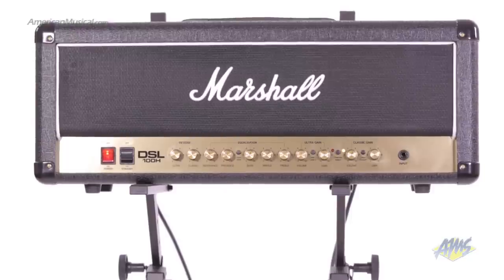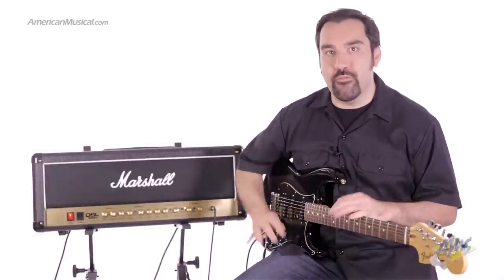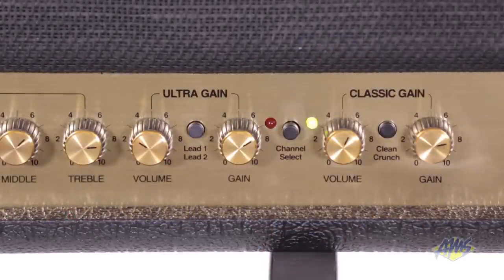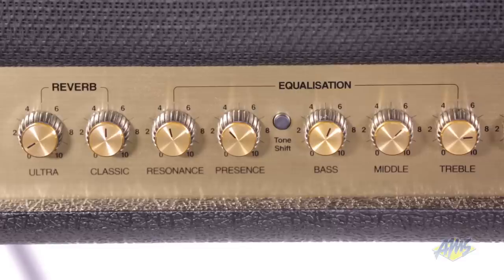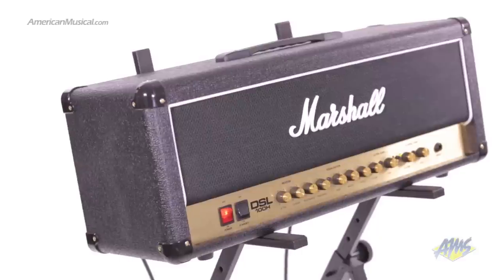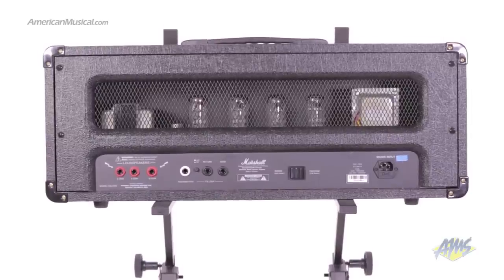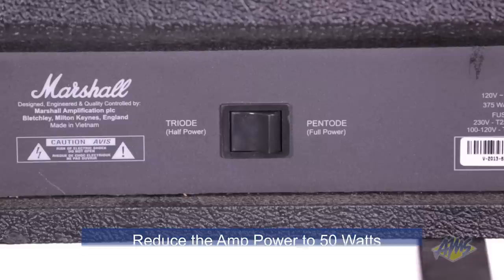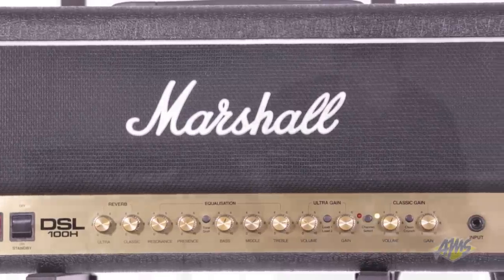Marshall DSL100H Dual Super Lead Guitar Amplifier Head - Marshall DSL100H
The all-tube twin-channel Marshall DSL100H Dual Super Lead Guitar Amplifier Head offers the feature set as the iconic Marshall DSL100, with a few upgrades. The Resonance control gives total control of exactly how much low-end girth you want to add. Studio-quality, digital Reverb instead of spring. Lastly, a rear-panel Pentode/Triode switch has been added to drop the amp's output power to 50-Watts.

See more details on the Marshall DSL100H and other great gear from Marshall